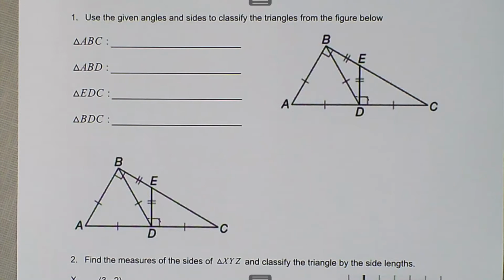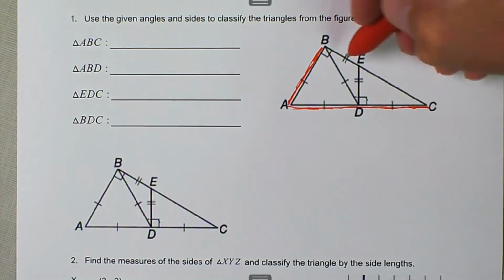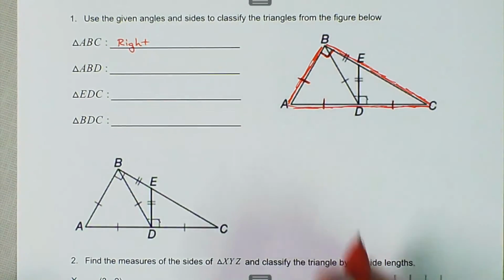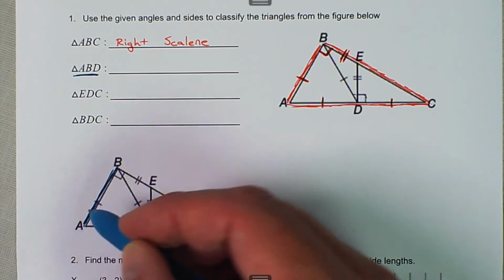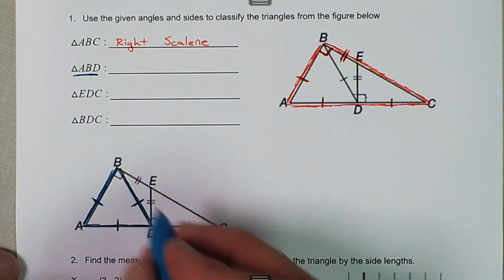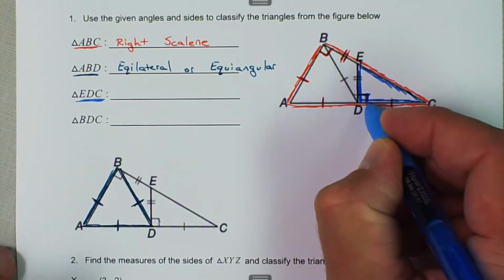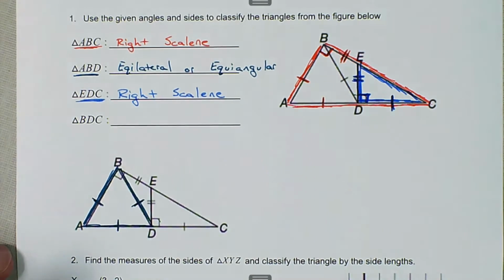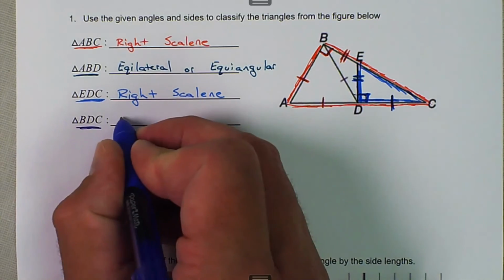G.04.01.VD.02.Classifying Triangles (Example)